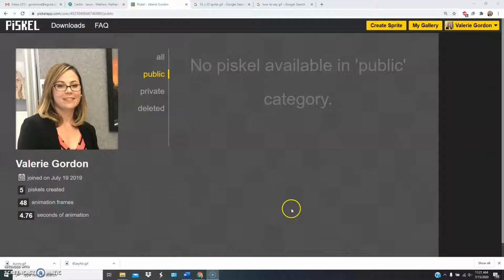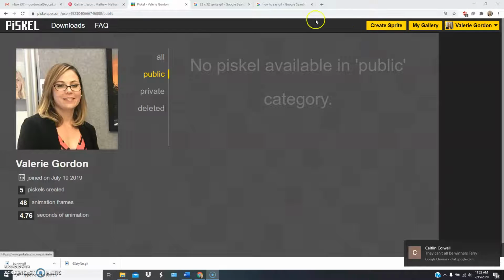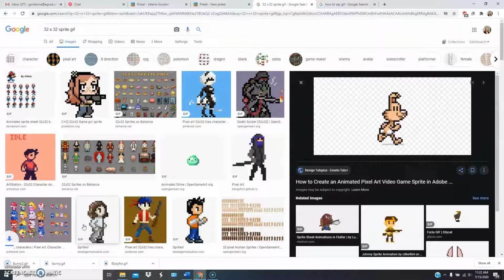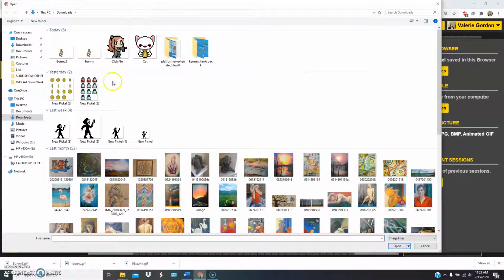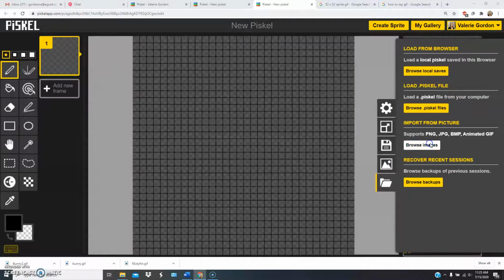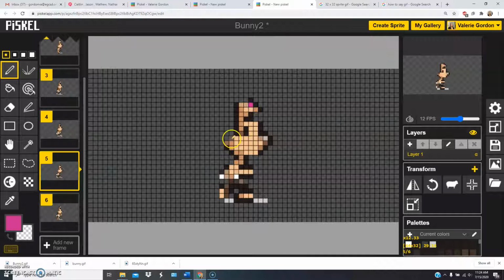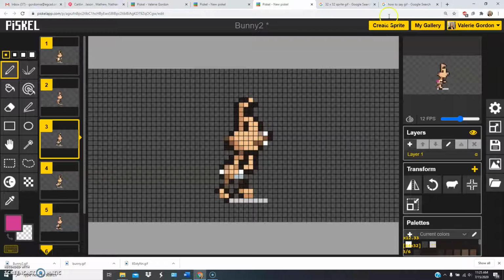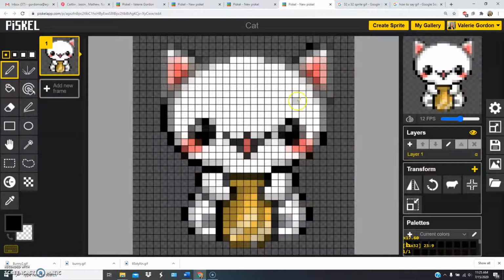Importing GIFS and PNGS to Piskel